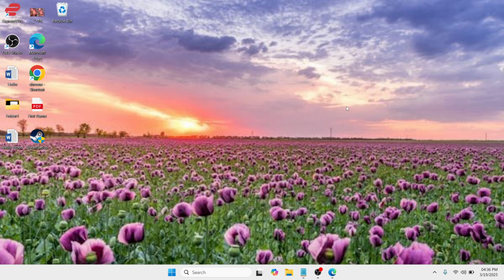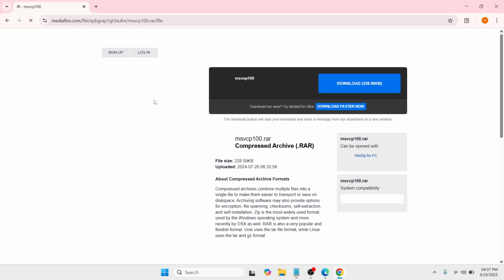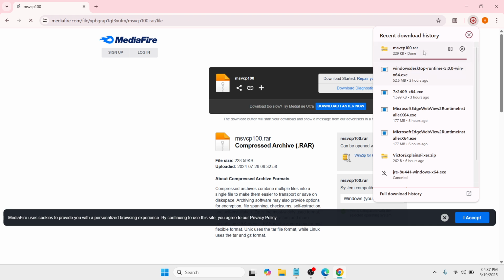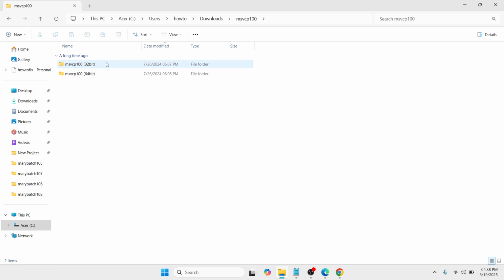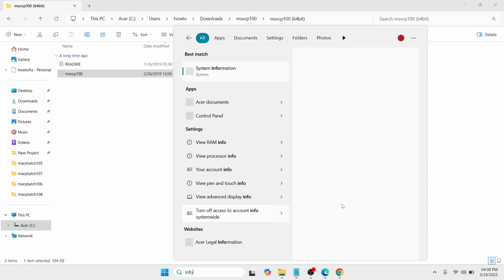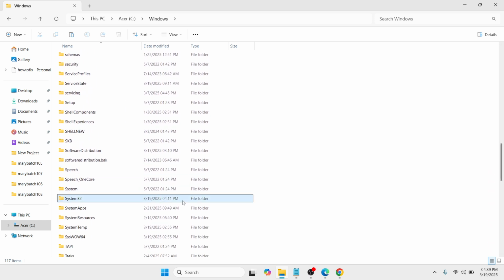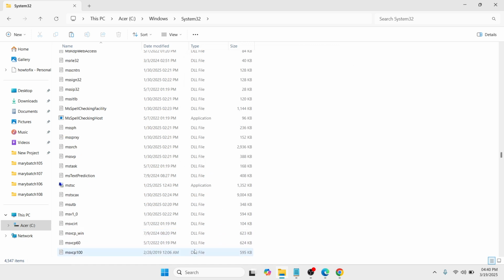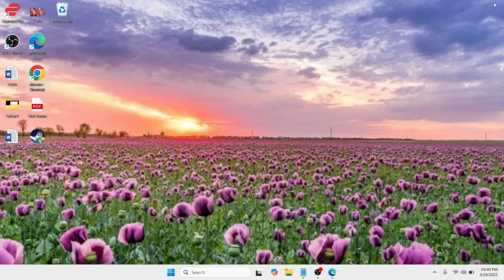EASY FIX For MSVCP100 dll Is MISSING And Was NOT FOUND In Windows 11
Encountering the "MSVCP100.dll is missing" error in Windows 11? This video provides a quick and easy fix to restore the missing DLL file and prevent system crashes. No advanced technical skills required—just follow these steps and get your programs working again. Watch now for a hassle-free solution!